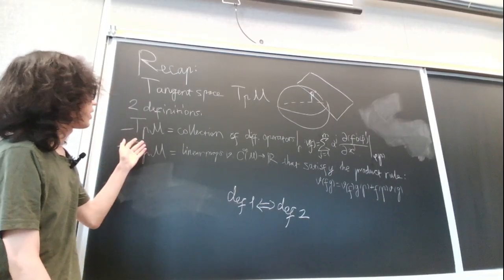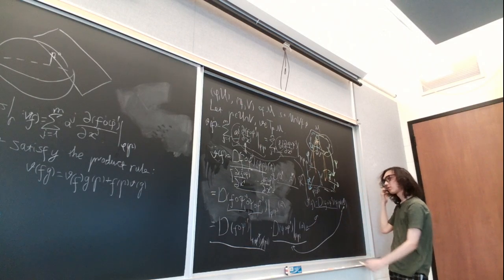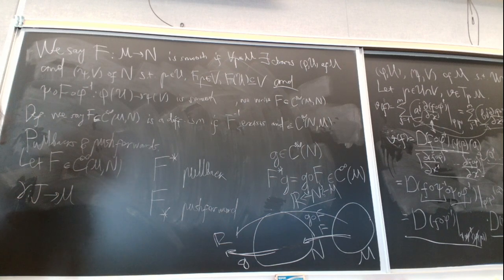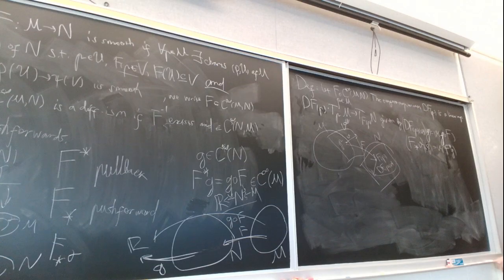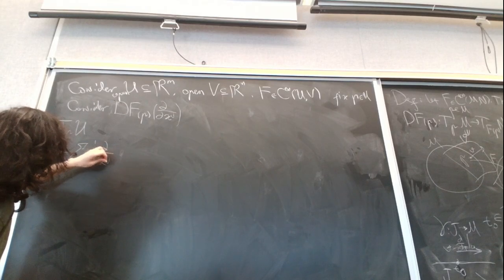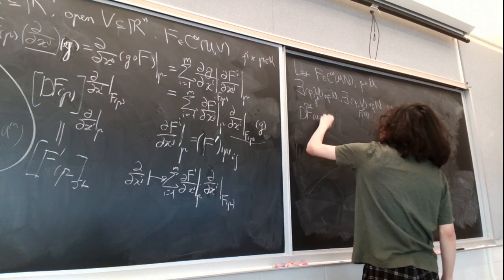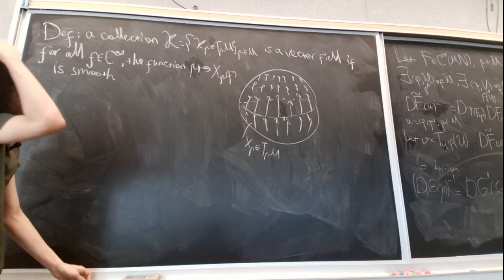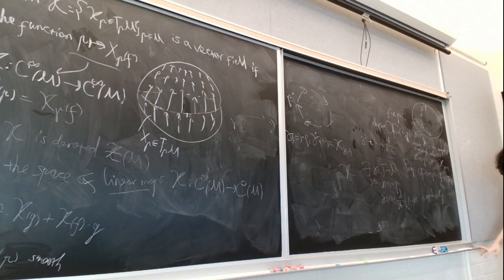Vector Fields - Lie Groups #5